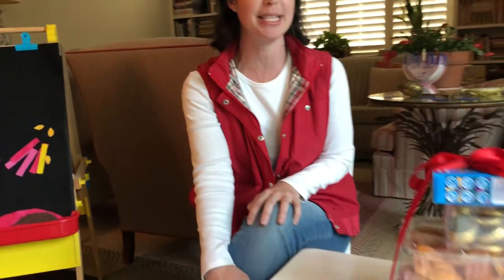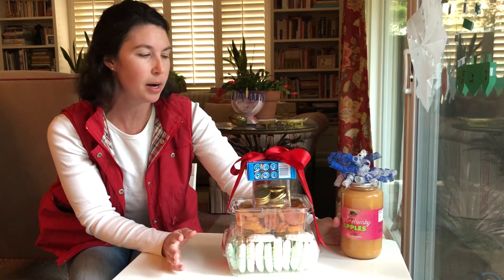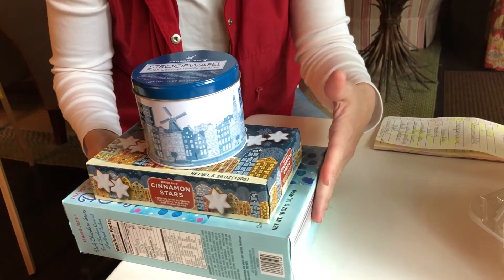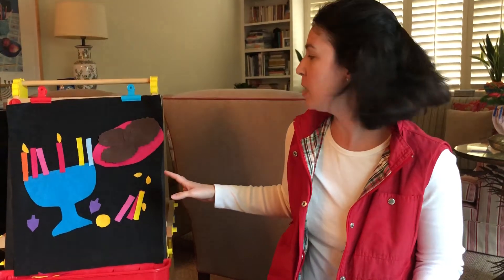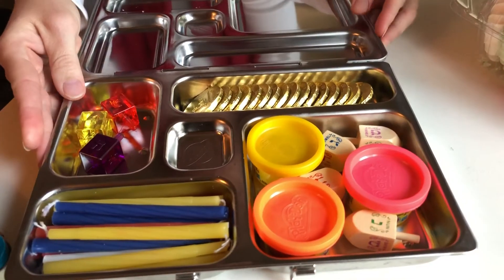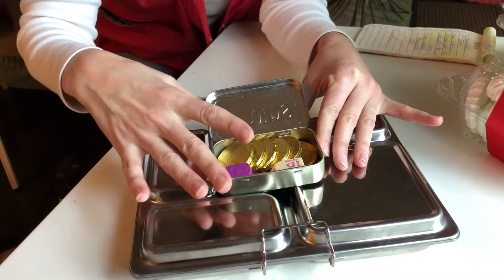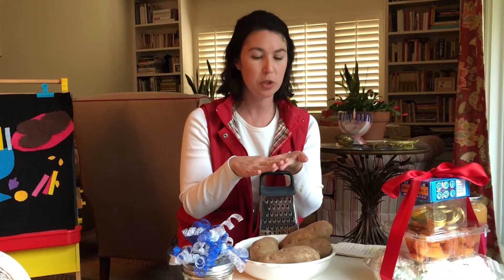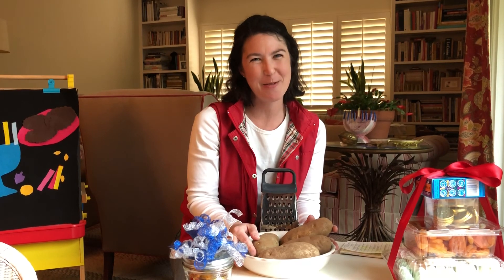Useful and Eco-Minded Hanukkah Gift Guide from Melissa at Little Kosher Lunch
Here are 4  Practical, Consumable and Inexpensive Hannukah Gifts (that you can make from items you already have at home)! Don't stress!  Have a very happy Hanukkah!

Mini Play-doughs:

Plastic Dreidel Multipack:

Wooden Dreidel Multipack:

Melissa and Doug Easel:

GELT: The best gelt we've found was kosher gelt from Israel sold in our local Kosher supermarket.  As a second choice, I hear TJ's gelt is good and reasonably priced (though our store sells out fast!)